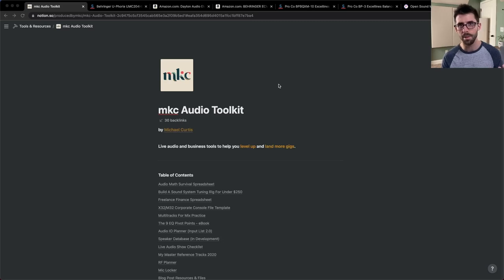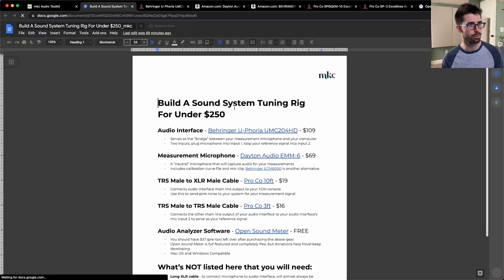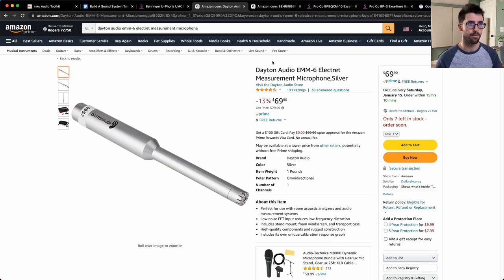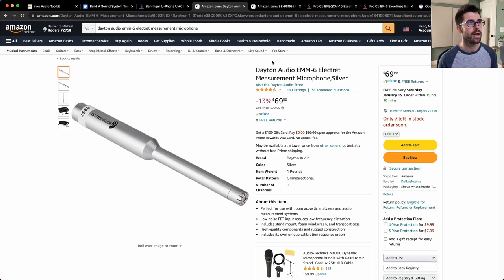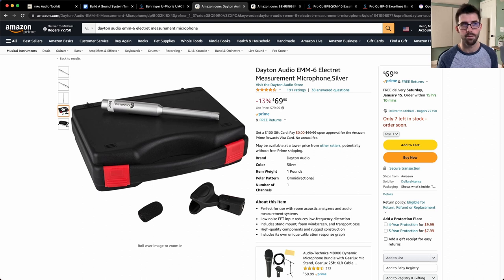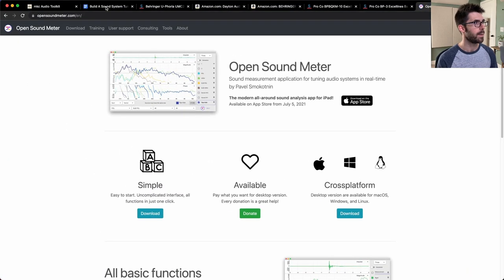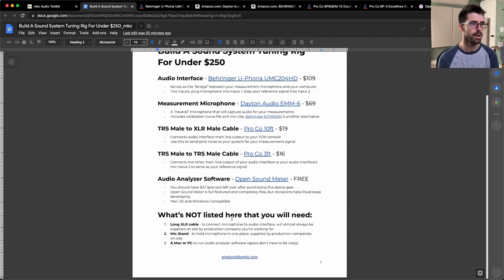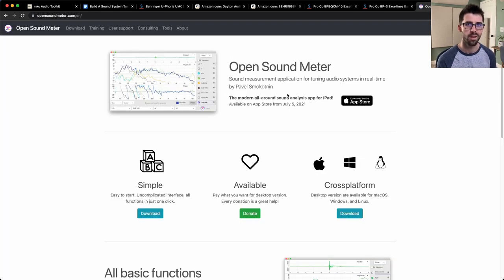Build A Sound System Tuning Rig For Under $250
00:00 - Intro
01:09 - Audio Interface
02:31 - Measurement Microphone
04:02 - Cabling
05:50 - Audio Analyzer Software